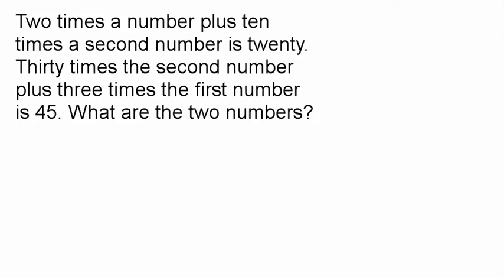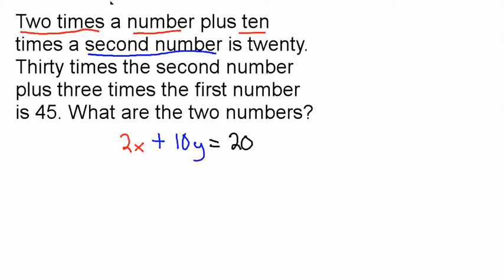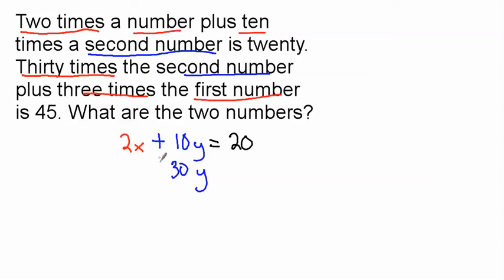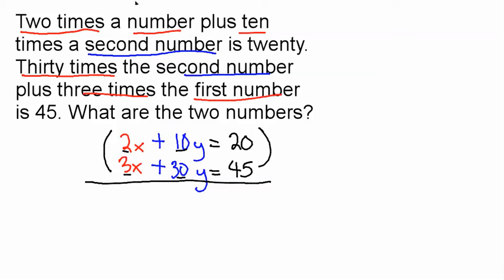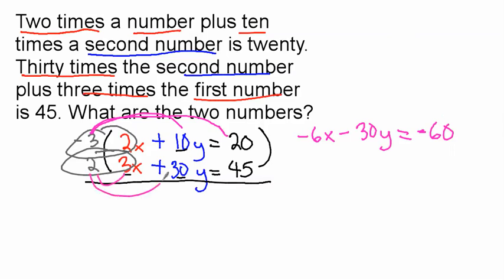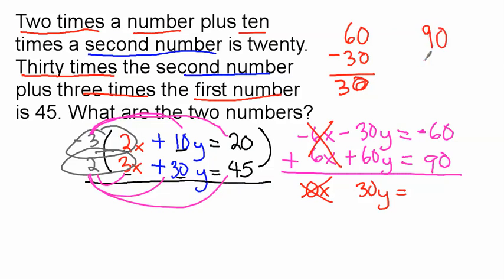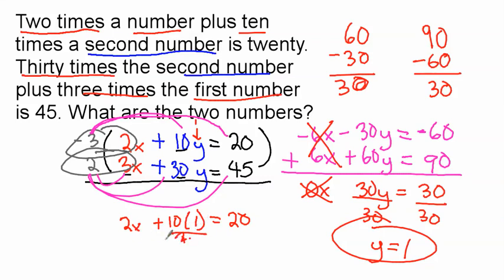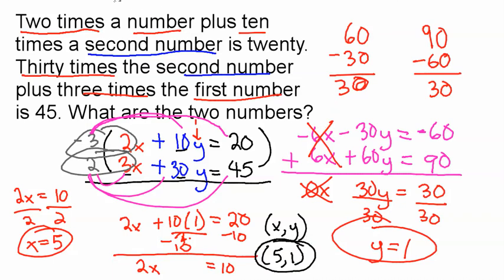Systems of Equations (word problems)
This problem shows how to translate a systems of equations word problem for the chapter 5 test.